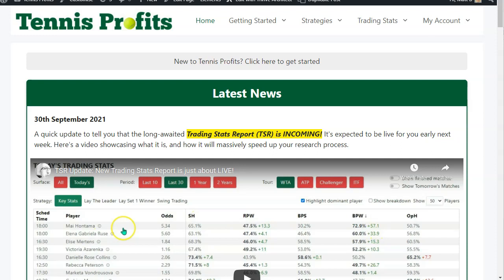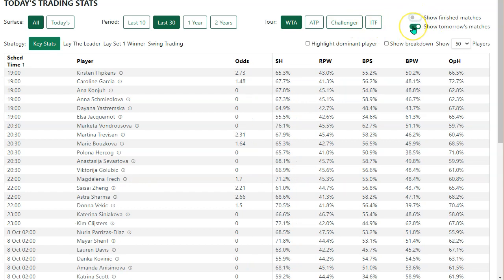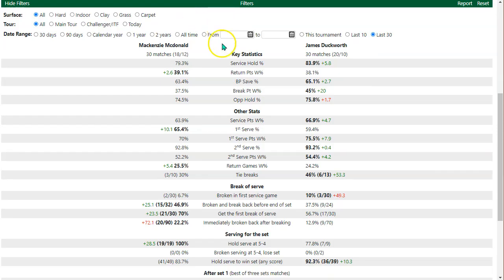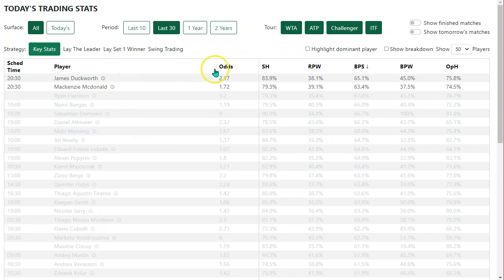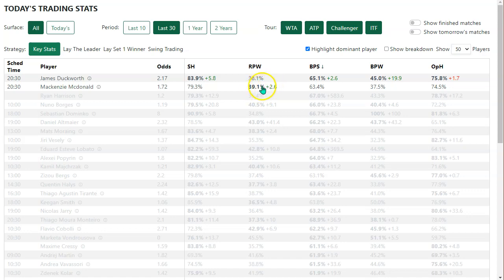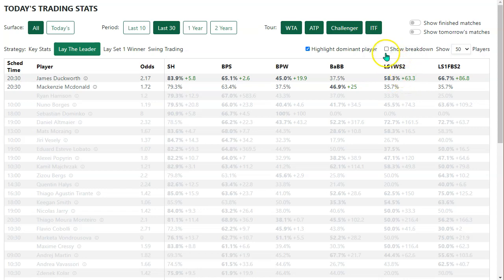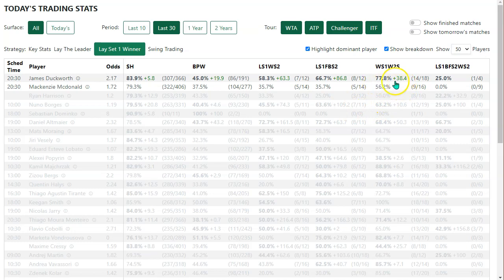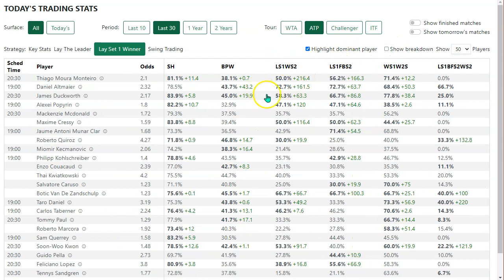Tennis Profits: TSR is L I V E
Our latest report, Trading Stats Report (TSR), is now live.

This video explains what it does and how it will save you hours every week by laser focusing on the top statistics for your specific trading strategies.